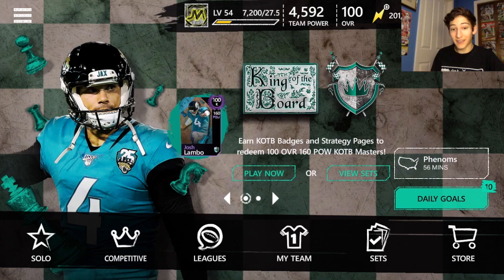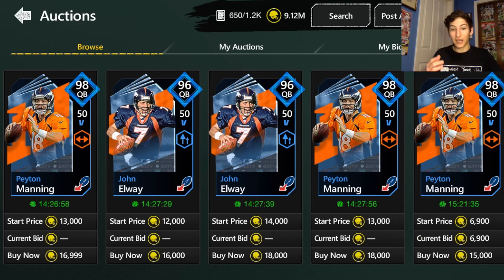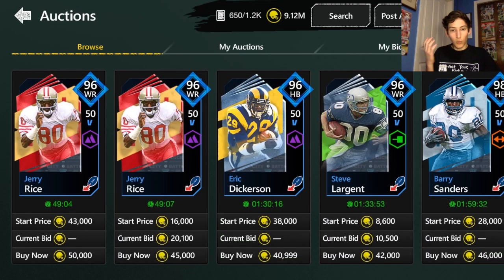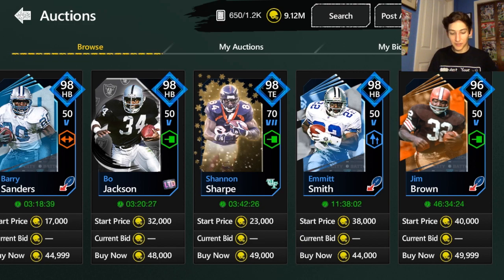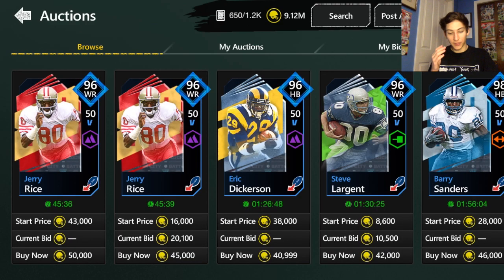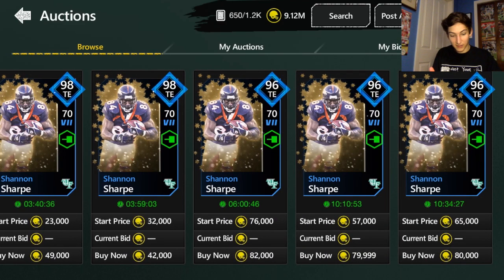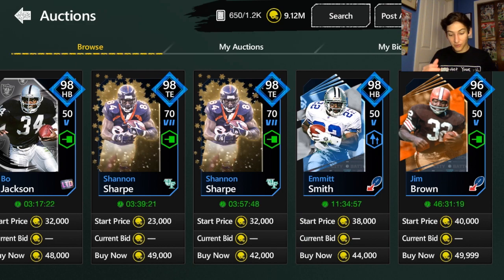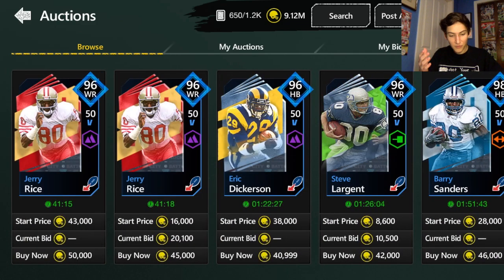Which Cards Are SNIPES?? How You Can MAKE MILLIONS!!! - How to Snipe Ep. 4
This is likely the end of my How to Snipe series. These videos weren't easy to make, as a lot of work went into them, but it was well worth it! I'm planning on doing the same thing for Madden NFL 21 Mobile when it comes out! Hope y'all enjoy :)

LIVE STREAM schedule (roughly):
Sunday-Friday: 8:45 or 9:00 pm EST
Saturday: Somewhere around 3:00 pm EST (maybe)